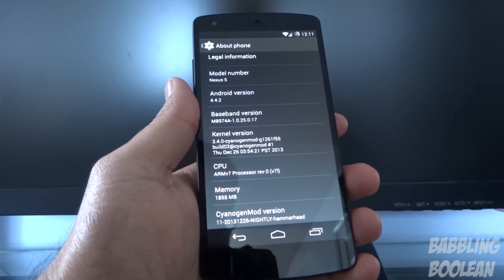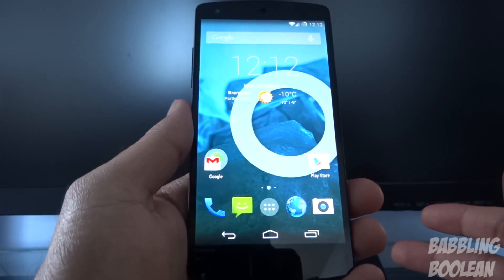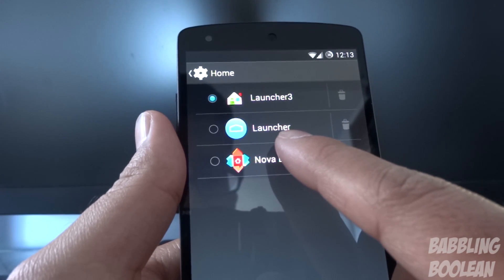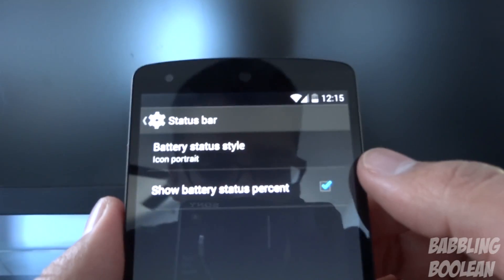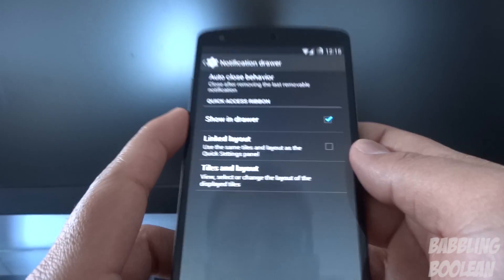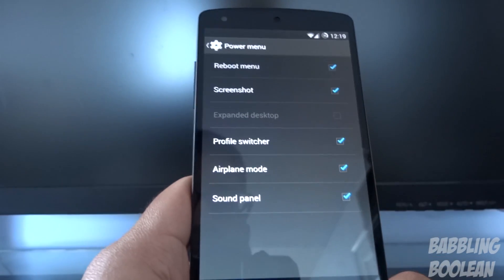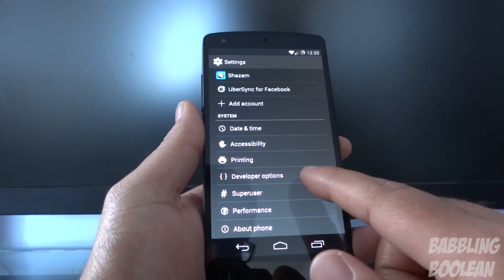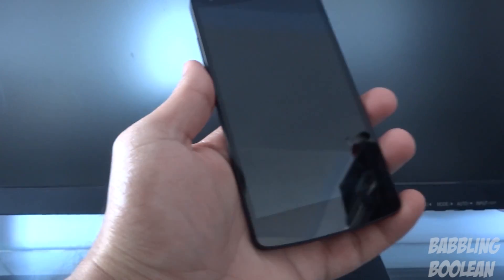Official CyanogenMod 11 (CM11) Demo (Android 4.4.2)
For those of you wondering what type of features CyanogenMod 11 (CM11) packs then this video is for you.